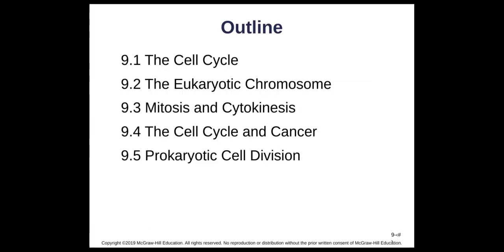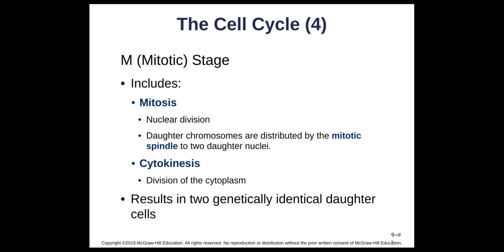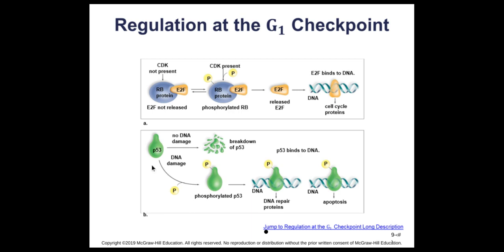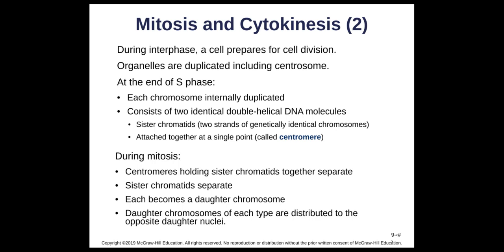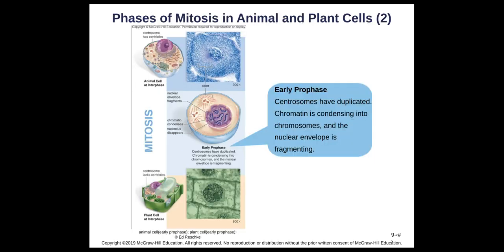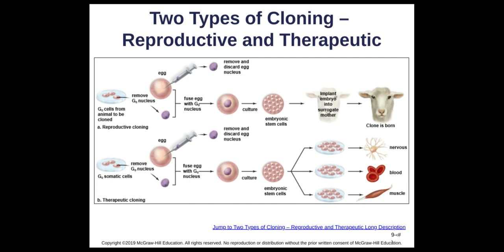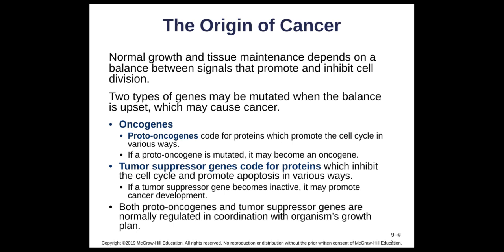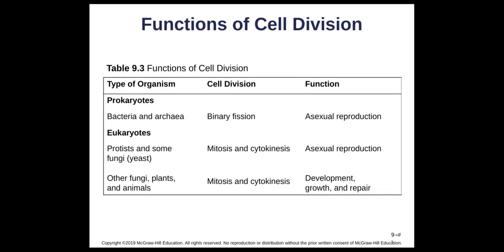Chapter 9 Lecture Chapter